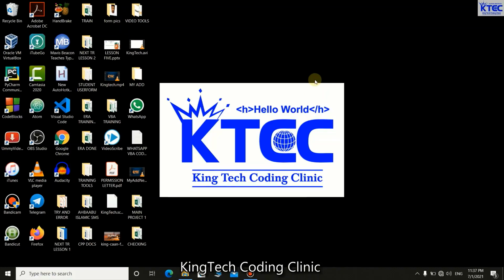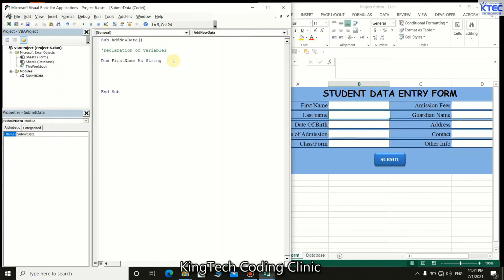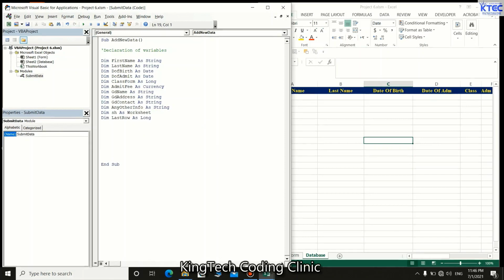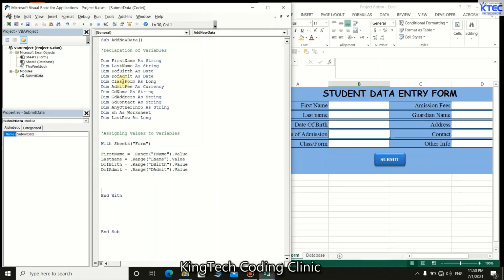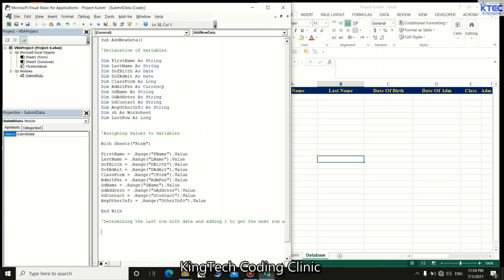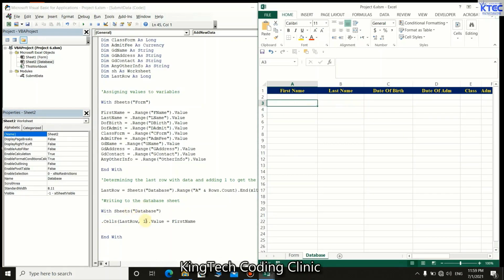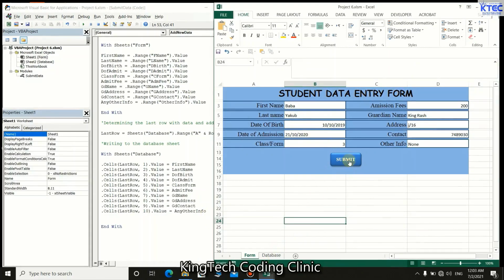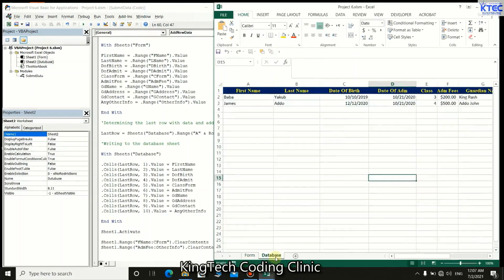MS Excel VBA Tutorials For Beginners Lesson 13 - How to Create a User Form